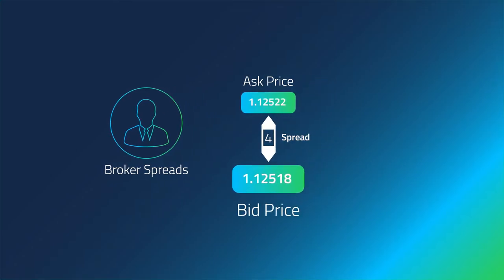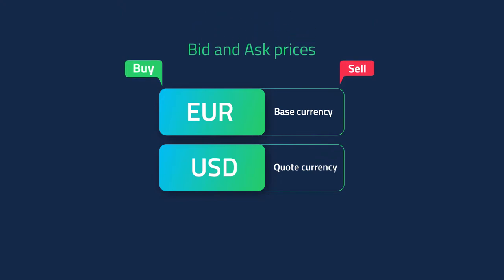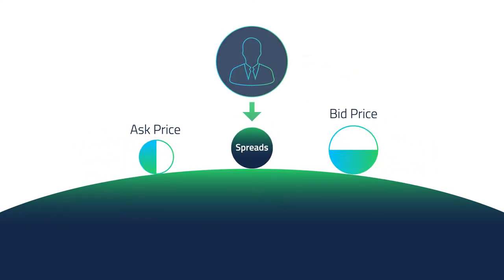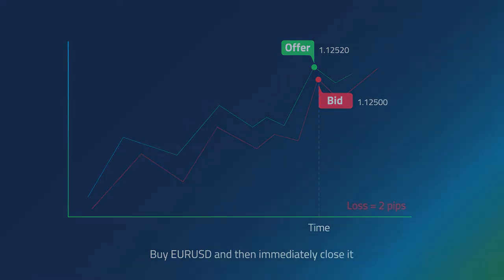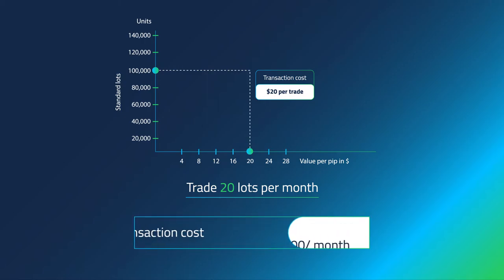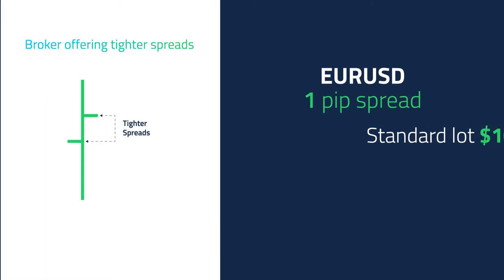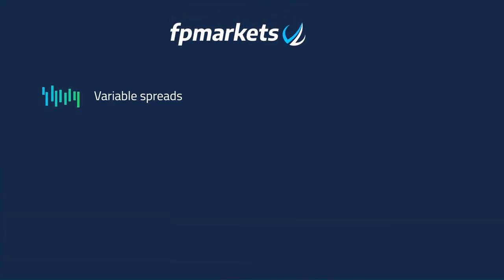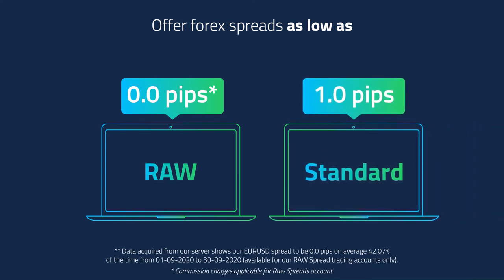FP Markets: Spreads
What are Spreads in Forex & Why Do they Matter?
Forex is the most traded market in the world offering numerous trading opportunities.
One of the ways you pay for these opportunities is through the broker spreads, or the difference between the ask and bid prices of a tradable instrument.

What is the Spread?
The trading price for any currency pair is expressed by the combination of the symbols that make up the currency pair as well as the bid and ask price. It’s expressed as follows:
Base Currency/Currency trading | Bid Price/Ask Price.

For example:  EUR/USD | 1.1251/1.1252.
This means that you can buy the EUR at a higher ask price of 1.1252 and sell it lower at the bid of 1.1251. The spread is the cost of each transaction performed by the trader in the market (not including any other fees such as swap or commission). This cost can vary from broker to broker.

Why do Spreads Matter?
Spread size plays an important role in forex and CFD trading and choosing a broker that offers low spreads is essential to be profitable, especially for scalpers and intraday traders:
WIDER spreads might mean lower profit for traders; and TIGHTER tighter the spread, the more your trading cost might be reduced.

FP Markets provides variable spreads for fast trade execution and our diverse liquidity mix and partnerships with leading banking and non-banking financial institutions for deep liquidity also plays a key role in ensuring that we consistently deliver tight spreads to our traders, starting as low as 0.0 pips*.

FP Markets was named Winner of ‘Best Global Forex Value Broker’ at the Global Forex Awards 2019 & 2020.

Trade Responsibly: CFD derivative products are highly leveraged, carry a high level of risk, and are not suitable for all investors. Features of our products including fees and charges are outlined in the relevant legal documents available on our website. The legal documents should be considered before entering into transactions with us. FP Markets is a group of companies which include First Prudential Markets Pty Ltd, an ASIC regulated provider of CFD and Forex trading services (ABN 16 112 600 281, AFS License No. 286354), First Prudential Markets Ltd (registration number HE 372179), a company authorised and regulated by the Cyprus Securities and Exchange Commission (CySEC License number 371/18, Registered Address: Griva Digeni, 109, Aigeo Court, 2nd floor, 3101, Limassol, Cyprus) and FP Markets LLC. which is a registered company of St. Vincent and the Grenadines, Limited Liability Number 126 LLC 2019. FP Markets does not accept applications from residents of countries or jurisdictions where such distribution or use would be contrary to local laws or regulations.